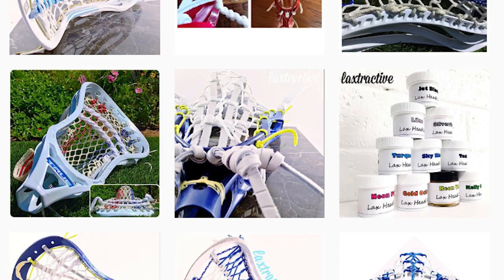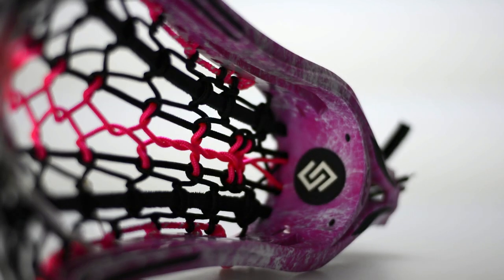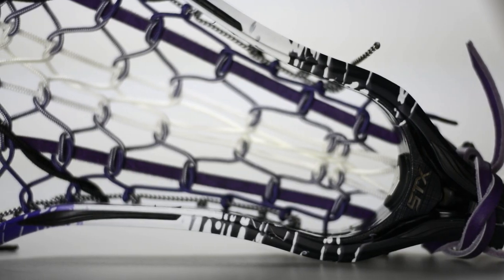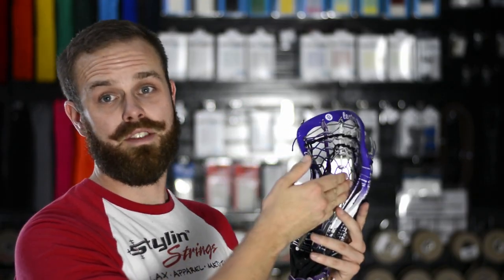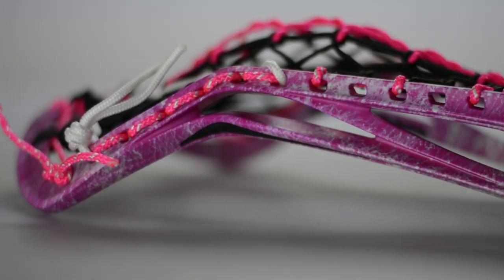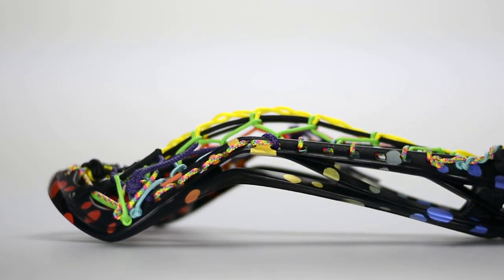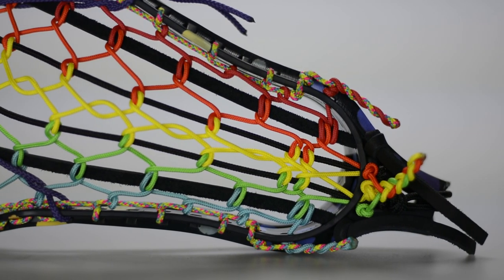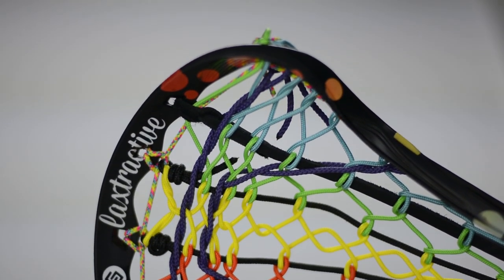Laxtractive - Stringer Spotlight | Stylin Strings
One of the rising talents in the game! We are so happy to bring you these sticks from Laxtractive